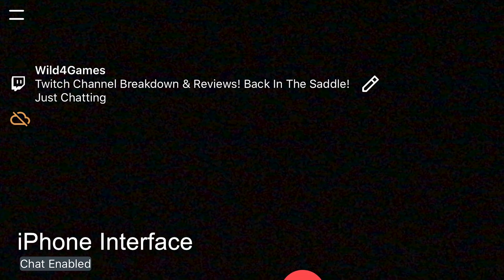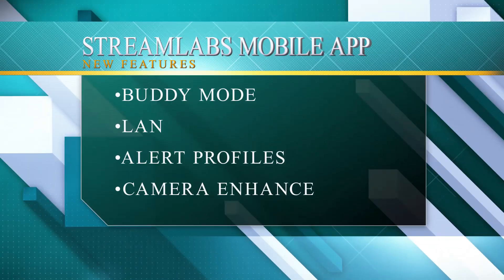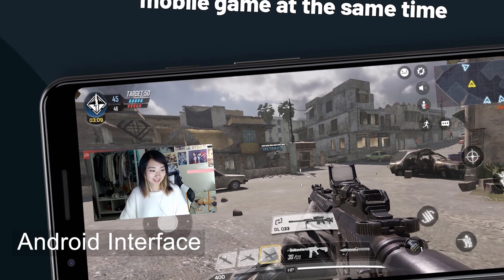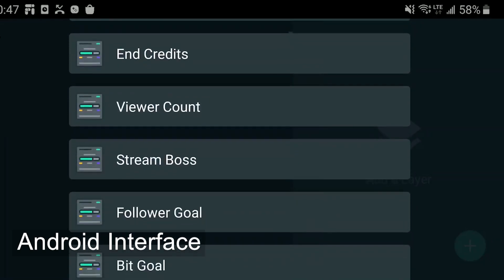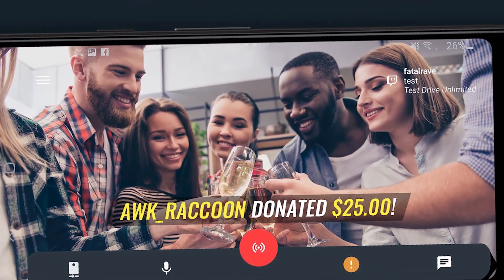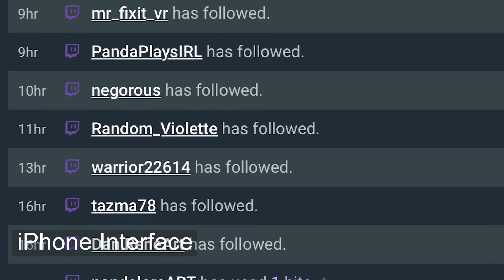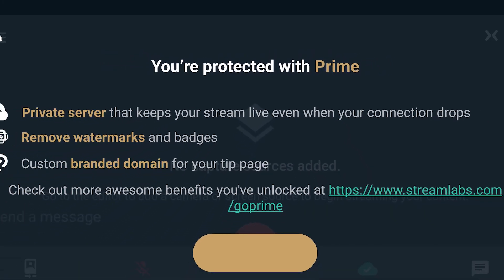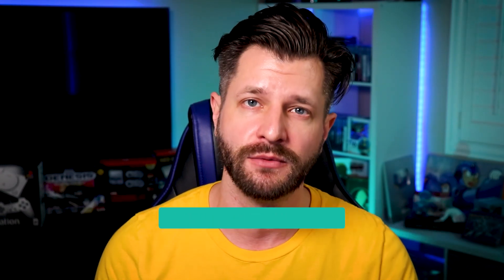New Look For The Streamlabs Mobile App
Thanks to the feedback we've received from our loyal streamers, we are making some updates to the latest version of the Stremlabs mobile app.

- New Interface
- Screen Capture + Webcam
- All the widgets
- Integrated Alerts
- Recent Events List
- Disconnection Protection